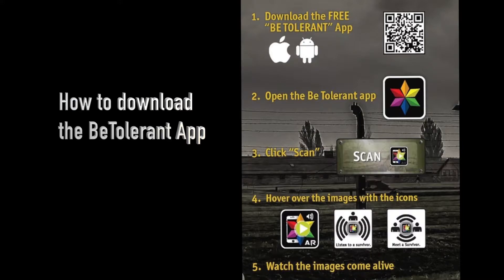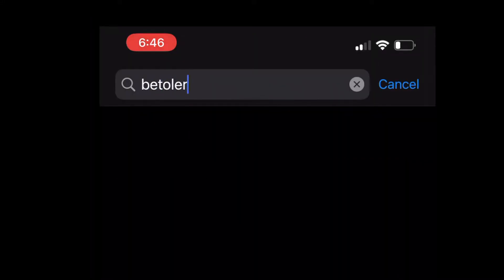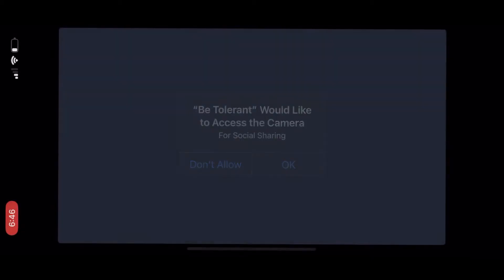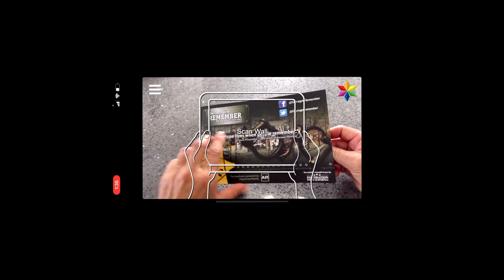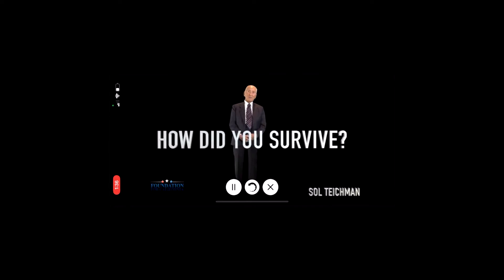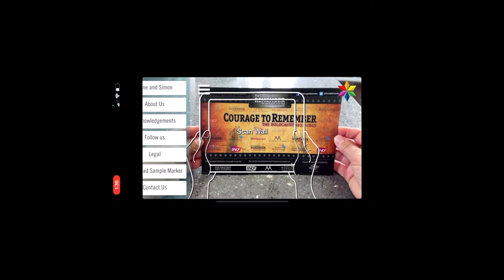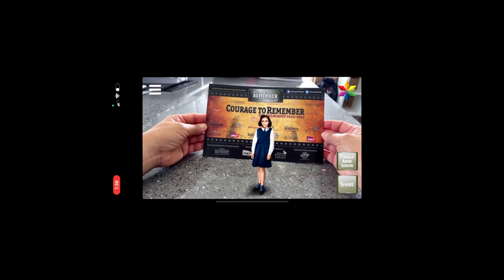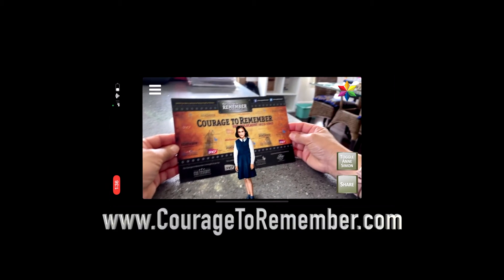Download BeTolerant APP